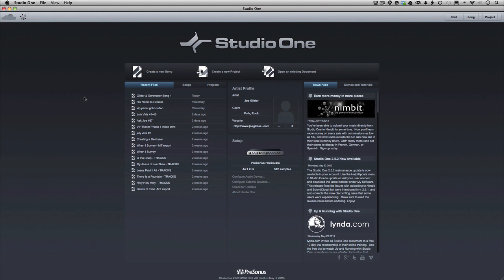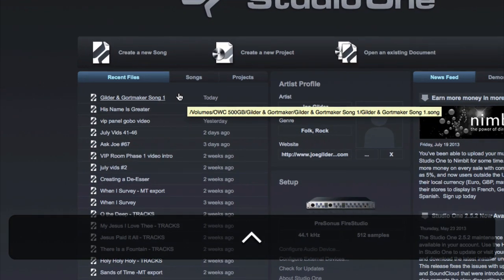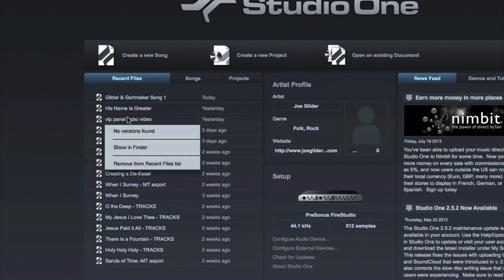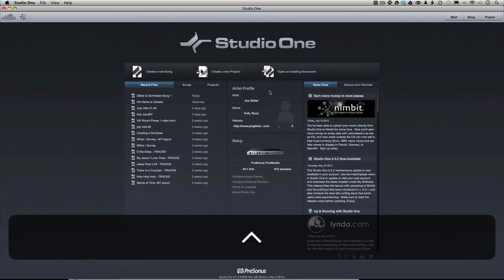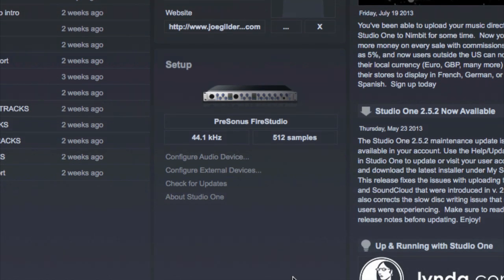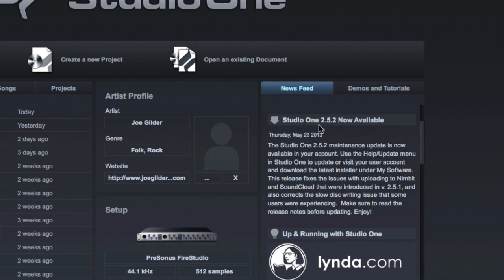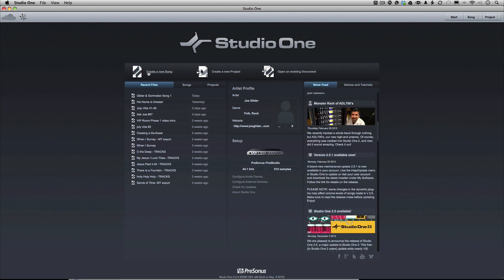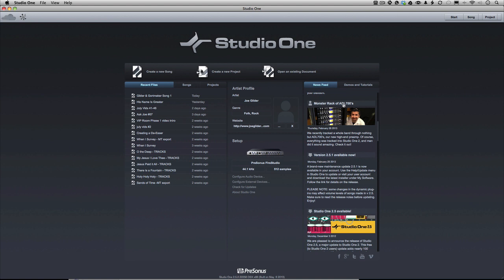S1-002 - Start Page